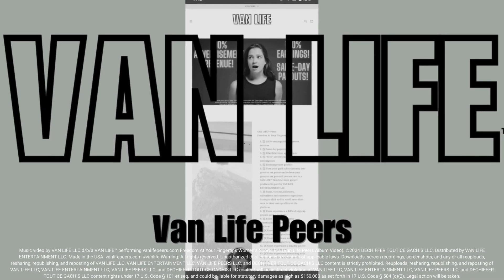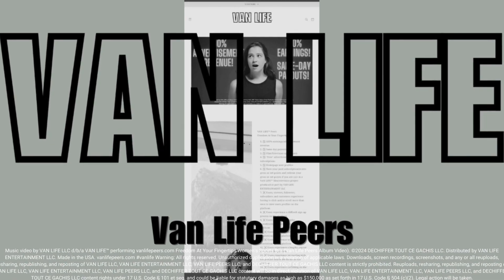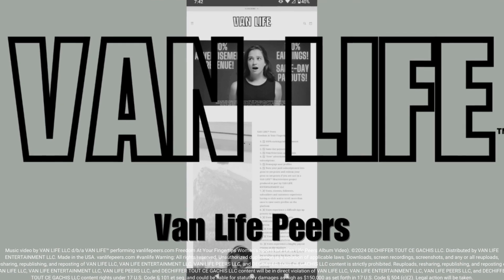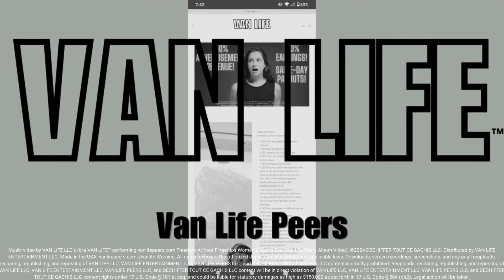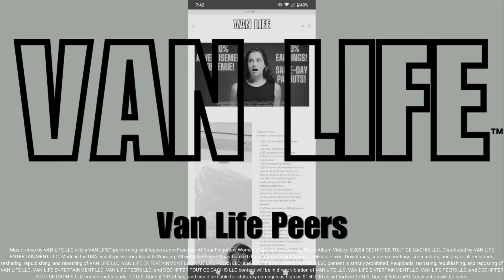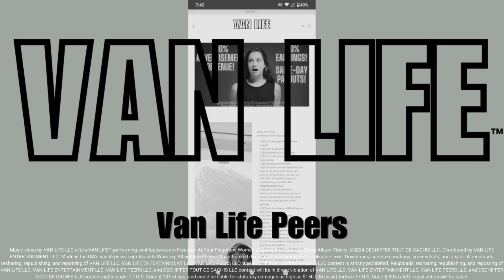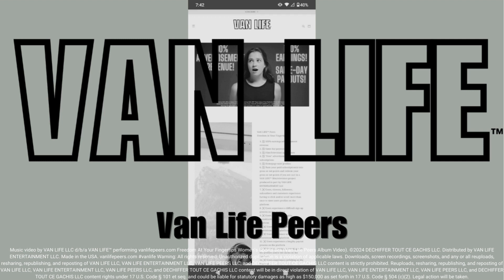VAN LIFE™ - vanlifepeers.com Freedom At Your Fingertips Women's Sports Bra | Van Life Peers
Music video by VAN LIFE LLC d/b/a VAN LIFE™ performing vanlifepeers.com Freedom At Your Fingertips Women's Sports Bra (Van Life Peers Album Video). Distributed by VAN LIFE ENTERTAINMENT LLC. Downloads, screen recordings, screenshots, and any or all reuploads, resharing, republishing, and reposting of VAN LIFE LLC, VAN LIFE ENTERTAINMENT LLC, VAN LIFE PEERS LLC, and DECHIFFER TOUT CE GACHIS LLC content is strictly prohibited. Reuploads, resharing, republishing, and reposting of VAN LIFE LLC, VAN LIFE ENTERTAINMENT LLC, VAN LIFE PEERS LLC, and DECHIFFER TOUT CE GACHIS LLC content will be in direct violation of VAN LIFE LLC, VAN LIFE ENTERTAINMENT LLC, VAN LIFE PEERS LLC, and DECHIFFER TOUT CE GACHIS LLC content rights under 17 U.S. Code § 101 et seq. and could be liable for statutory damages as high as $150,000 as set forth in 17 U.S. Code § 504 (c)(2). Legal action will be taken.